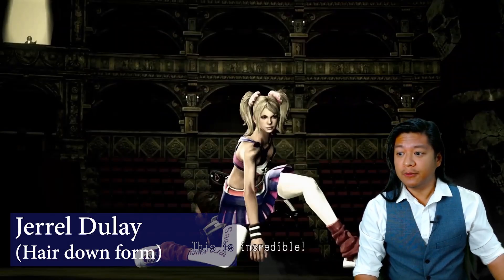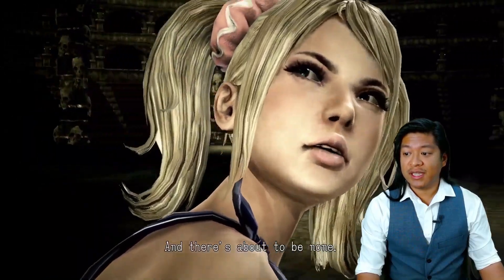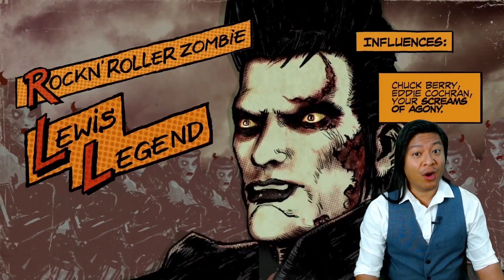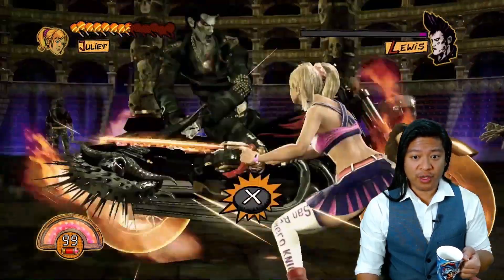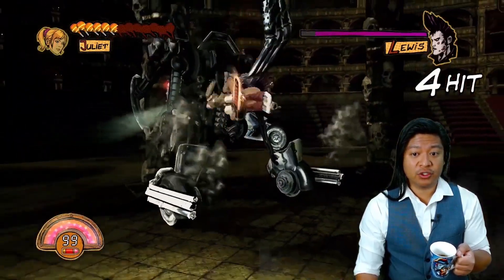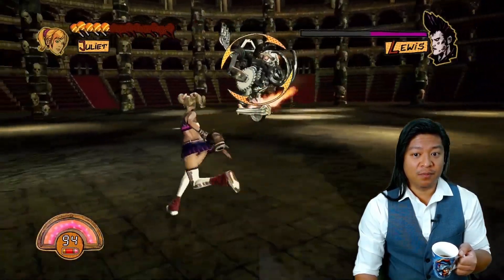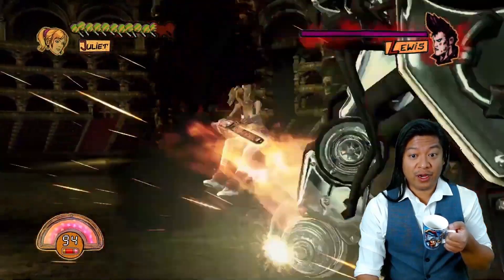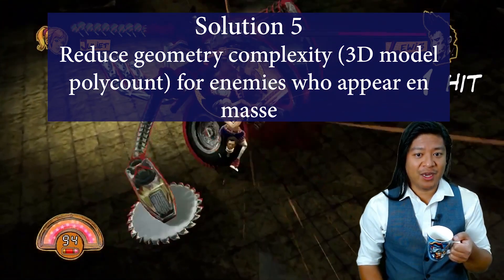Game Developer Explains How to Fix Lollipop Chainsaw on Switch (Technical Analysis)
Lollipop Chainsaw, which sold 1.24 million copies worldwide, is back with the latest graphics! The cheerleader Juliet, born into a family of zombie hunters, uses her trusty chainsaw to rip and tear through the undead! Developer, public speaker, and consultant, Jerrel Dulay shares his technical analysis and offers solutions on improving some aspects of the software.

Sungrand, run by Jerrel Dulay, has shipped commercial titles across Nintendo 3DS, Wii U, and Switch, and free homebrew titles on GameBoy Color, DS, and Pokémon Mini.